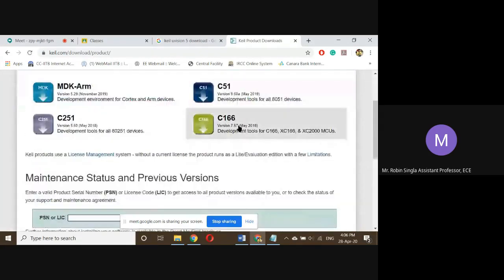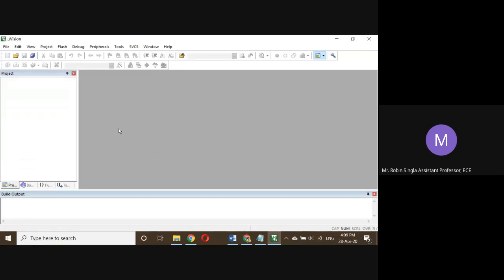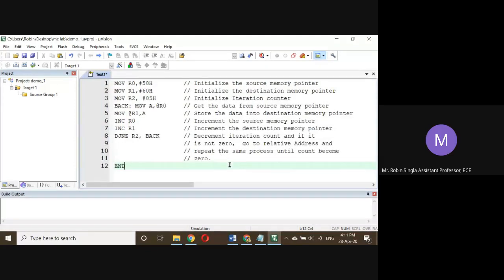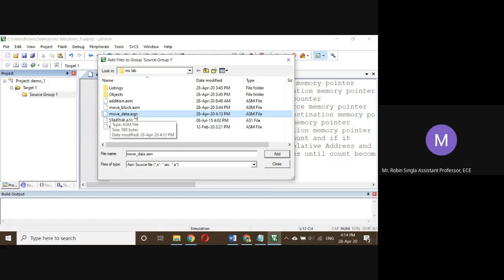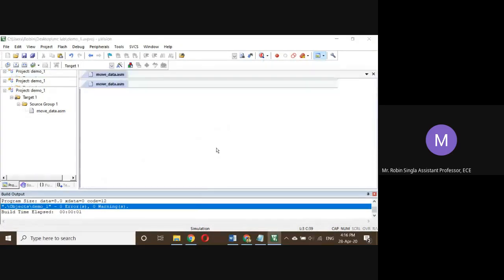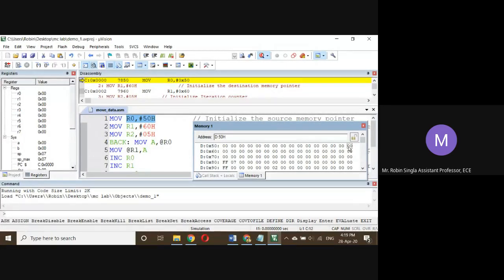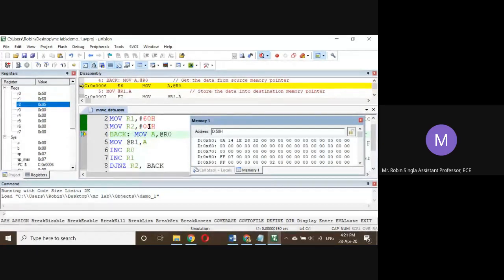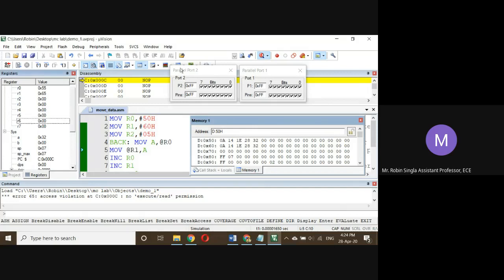install Keil micro vision software for 8051 microcontrollers. Step to use Keil micro vision software